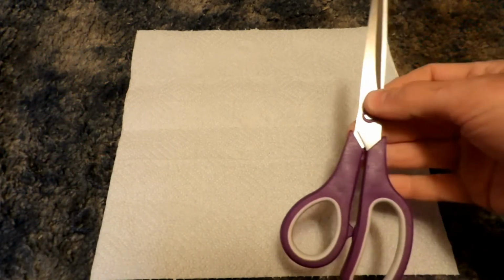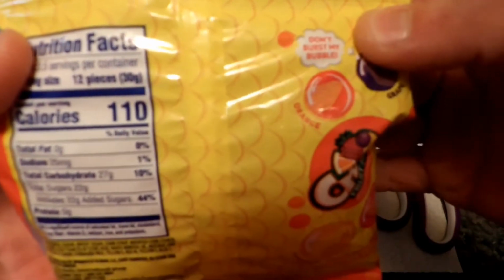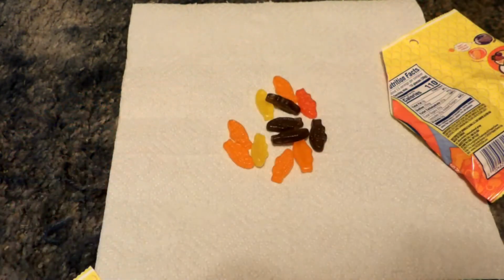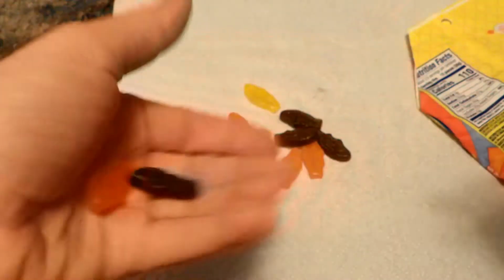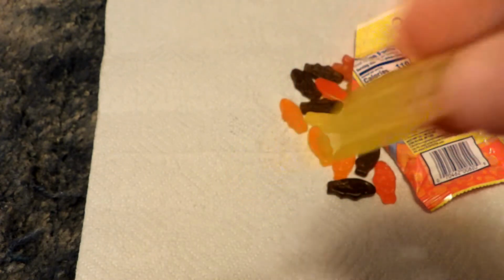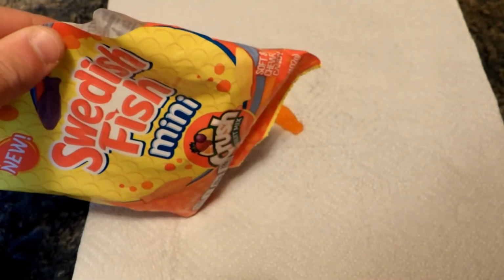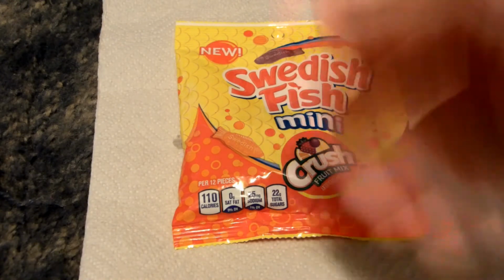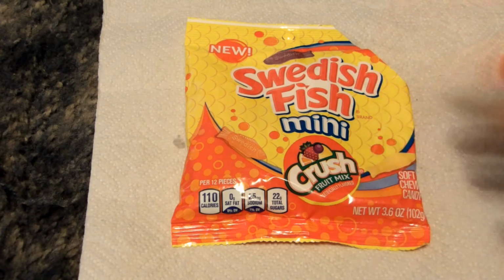It's New To Me - Swedish Fish Mini Crush Fruit Mix